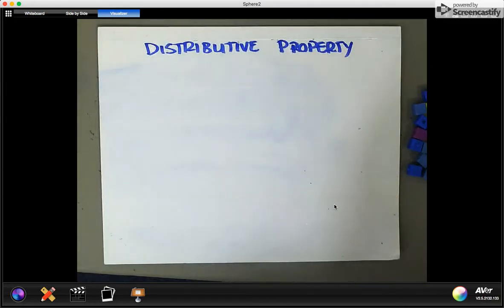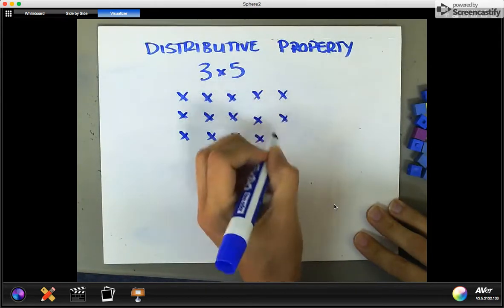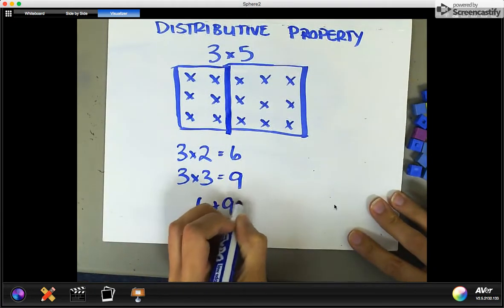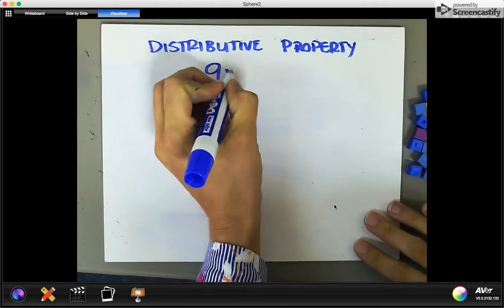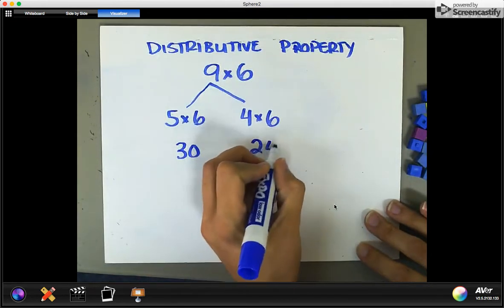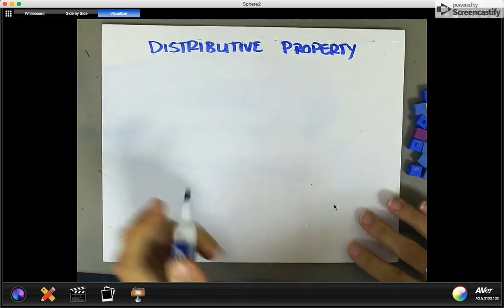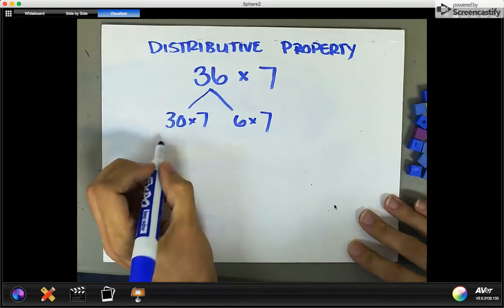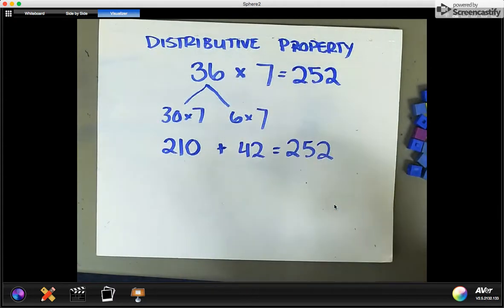Distributive Property Review